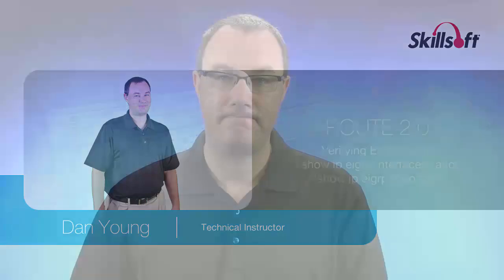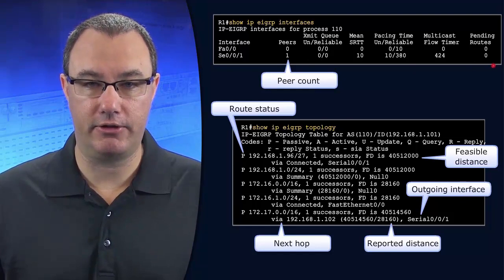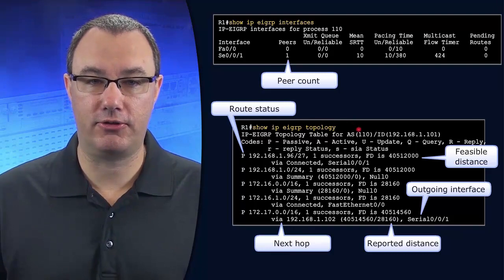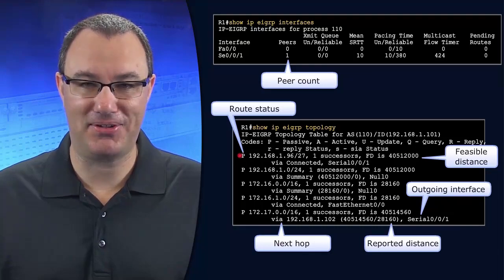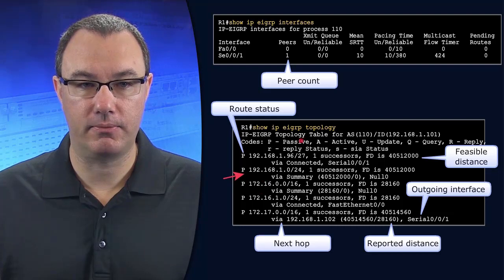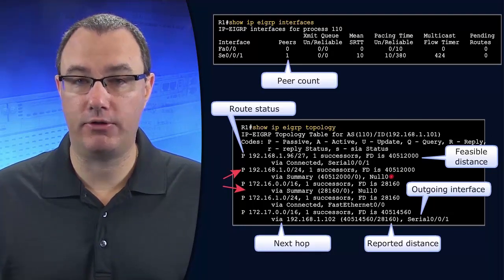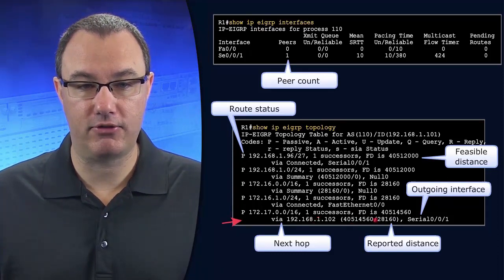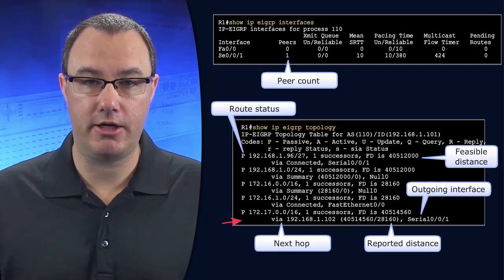45 ROUTE 2 0 Verifying EIGRP with show ip eigrp interfaces and show ip eigrp topology